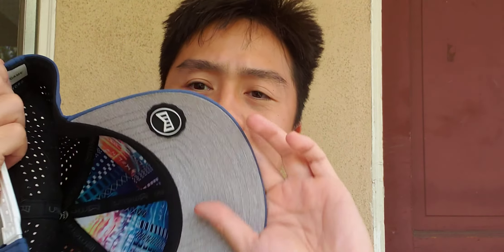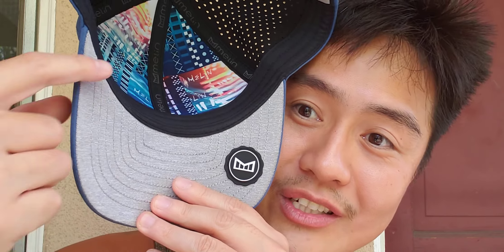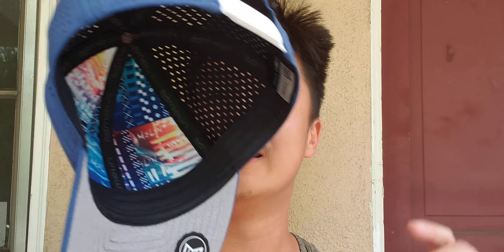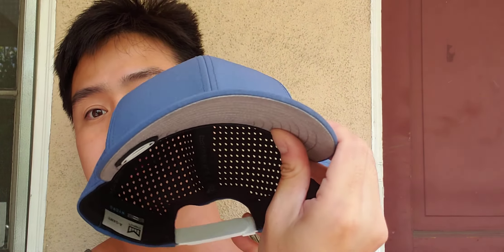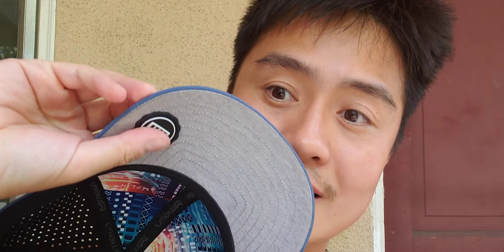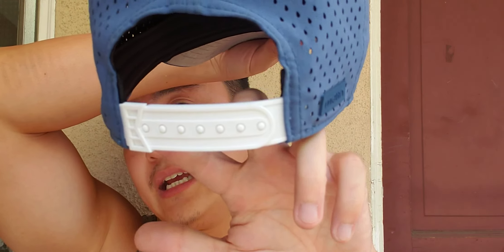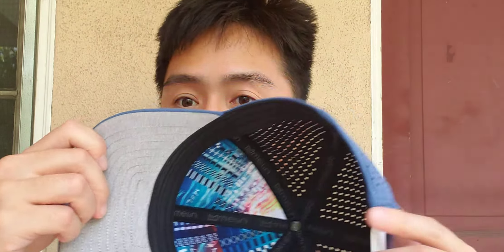For Active People! High-Quality Melin Hat - A-Game Hydro Review!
What an incredible hat with no piece of its design wasted.

The designers of the Melin A-GAME HYDRO thought of practically everything to design this hat that will keep your head cool while also keeping the hat looking fresh and clean during those hot summer days or sweaty workouts.

Im not a hat guy, but when quarantine was around and I shaved my head because I couldn't get haircuts, I realized I needed some head cover. And the Melin has done a great job. Find out why!

You can shop some of the hat colors and varities on Amazon here (or visit their website directly). Their website sometimes offers free shipping if you spend a certain amount of money (usually more than just one hat) - but if you only want 1, Amazon could be a great choice for Prime Members.